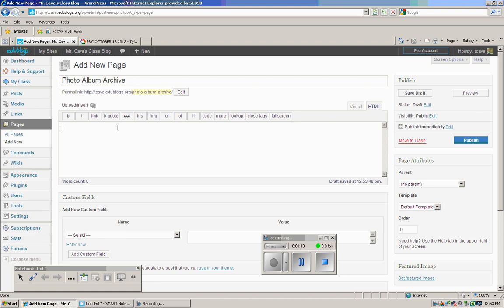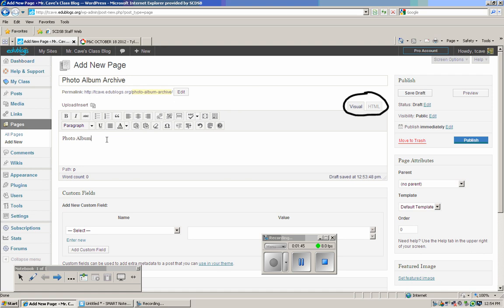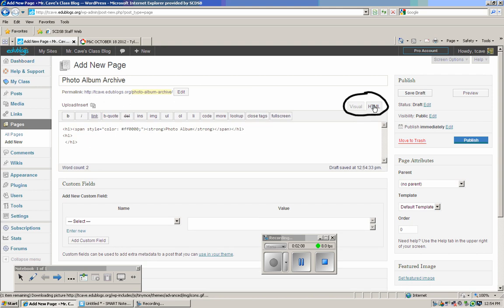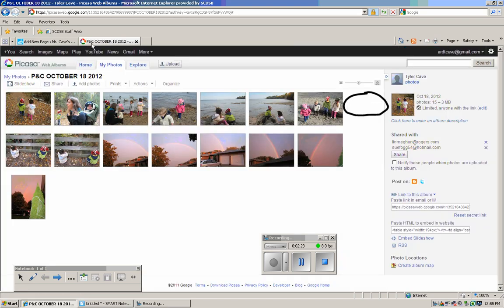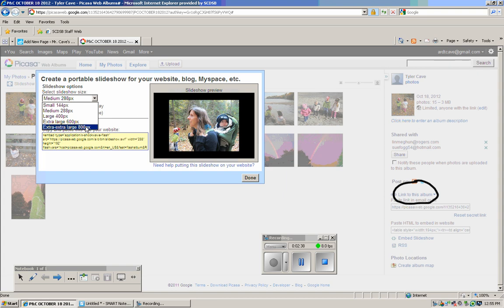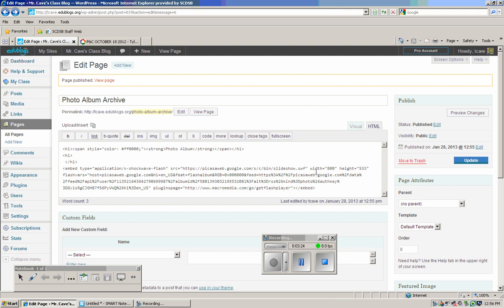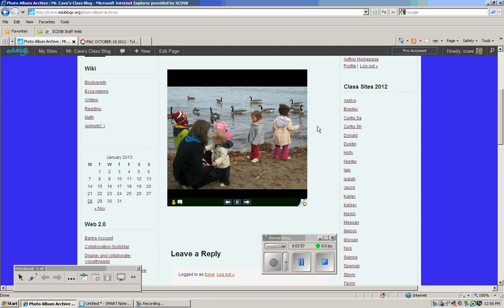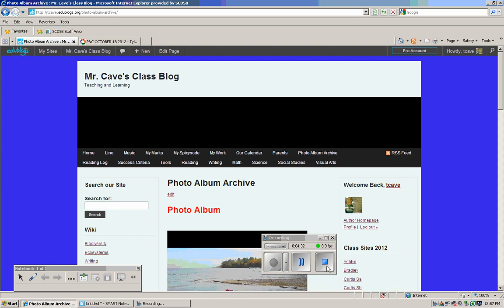Embedding Part 2